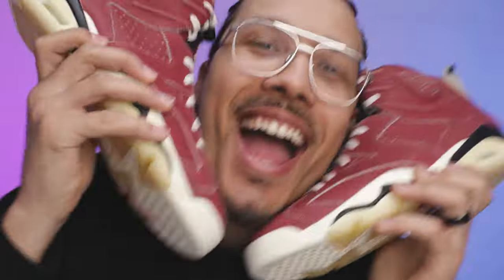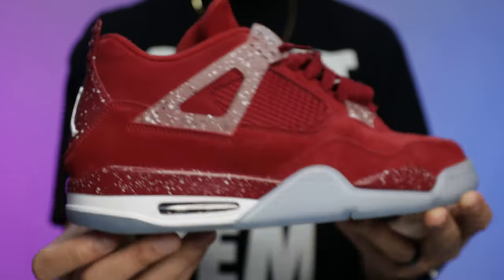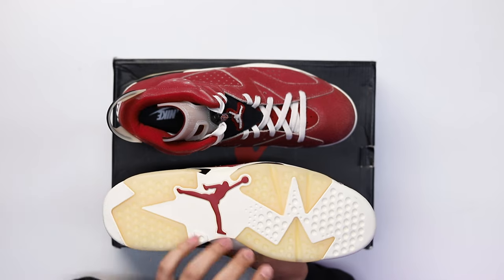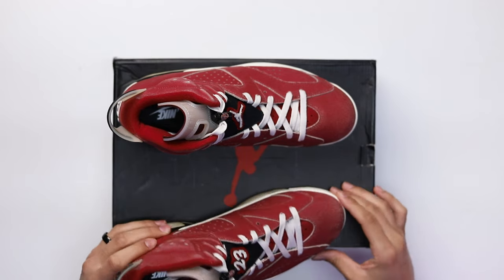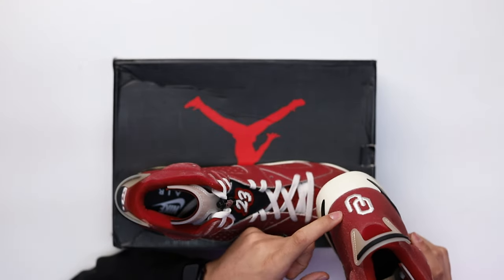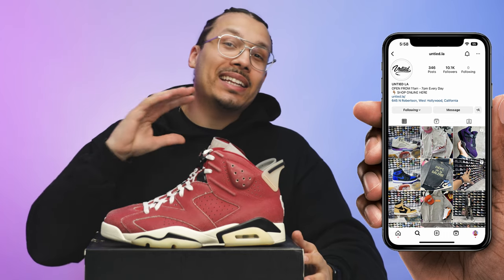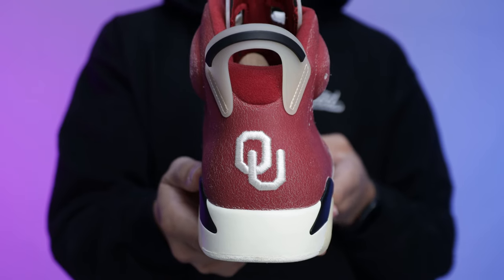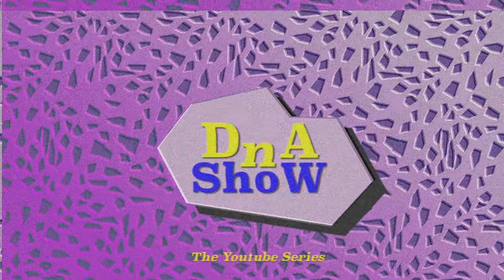Air Jordan 6 Oklahoma PE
Air Jordan 6 Oklahoma PE Review 🔥 DJ's Hobby to HUSTLE Program

UNTIED LA
645 N Robertson

Jordan Brand will often take care of the college sports programs that it sponsors every year by fashioning special player exclusives. In 2022, the Air Jordan 6 is being highlighted and distributed to various Jordan-backed universities across the US, and after seeing a “UNC” variation surface earlier this month, we now have a closer look at the PE for the Oklahoma Sooners.

Much like the iteration crafted for the Tar Heels, this newest installment essentially possesses the same types of materials and design elements but in the color schemes aligned with the Norman-based institution. Cracked leather makes up a majority of the upper half and comes dyed in a crimson tone. Contrasting hits are present via the milky tongue and heel tabs as well as the sold black chenille patches that split between a “23’ on the right foot and a Jumpman logo on the left. Smaller notes of white also appear across the laces and Oklahoma logos on the heels. Midsole pieces get whipped up with a yin-and-yang palette and get stacked above a pre-yellowed outsole which gives off somewhat of a vintage effect.

Via Hypebeast

🔥🔥🔥 SHOP 🔥🔥🔥